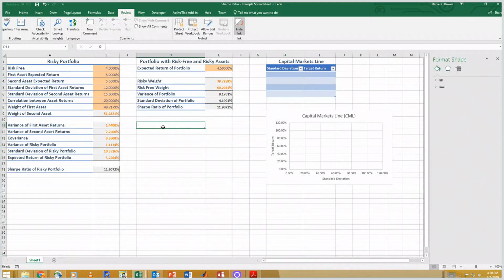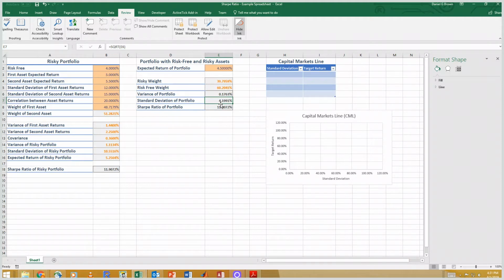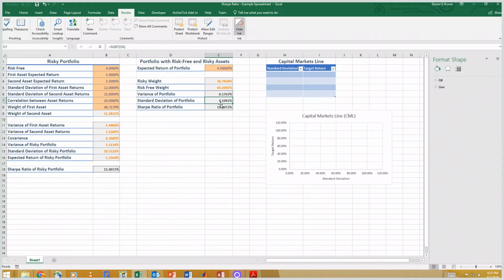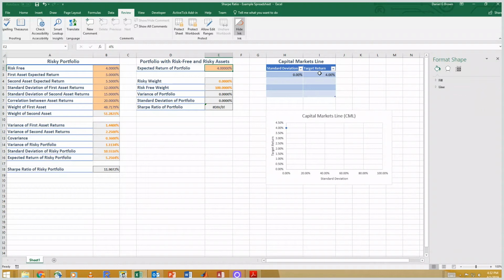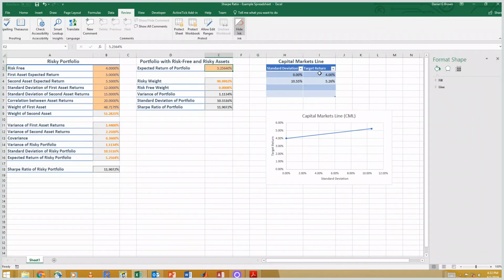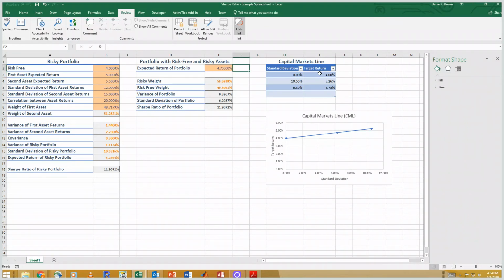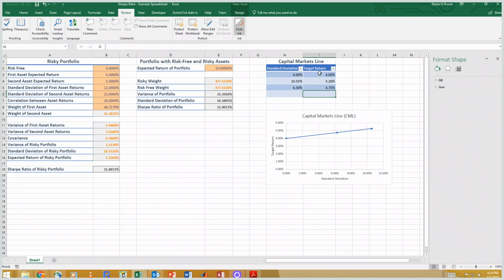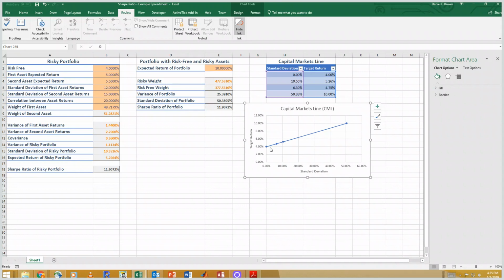Capital Market Line